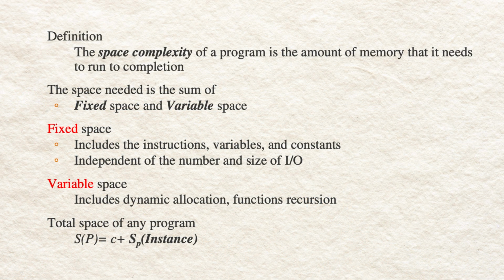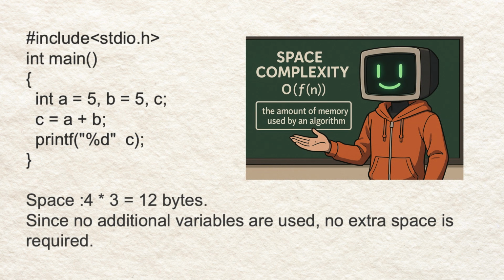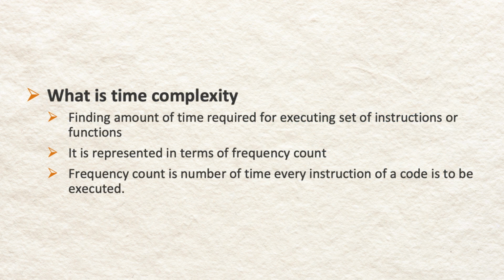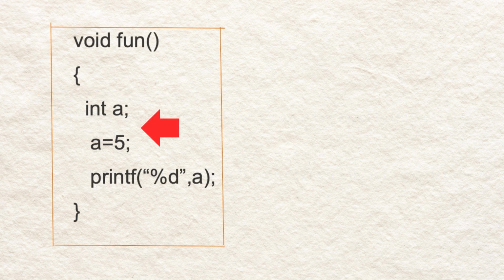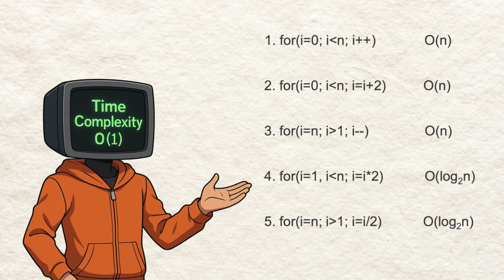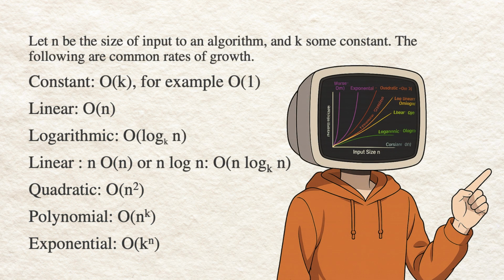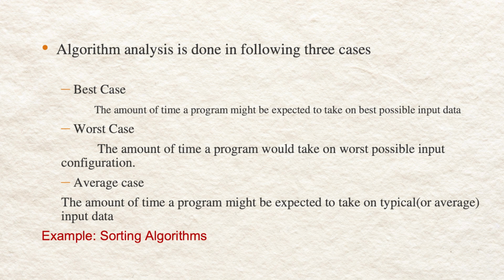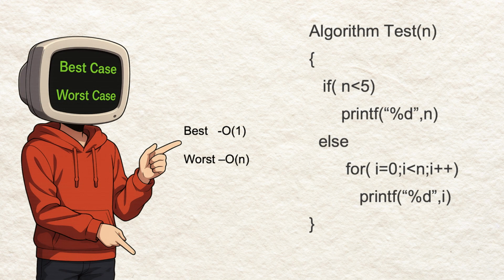Analysis of Algorithm | Fundamentals of data structure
Welcome to the next video in our Data Structures Series!
In this video, we dive into the basics of Algorithms, a crucial concept in computer science.

✅ What’s Covered in This Video:

• Frequency count method
• Common Rates of Growth
• Algorithms Analysis (Best Case, Worst case , Average Case)

🎓 This is a foundational topic that will help you better understand the logic behind data structures and future coding challenges.

Let us know which algorithmic concept you'd like to explore in the next video!